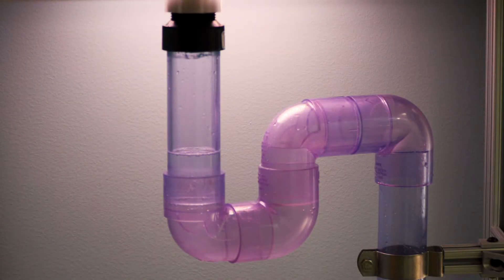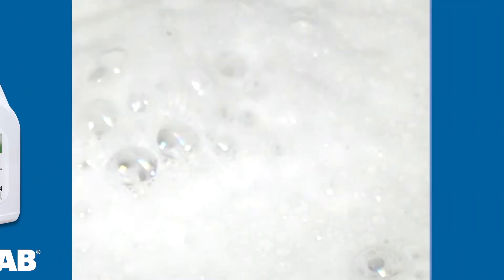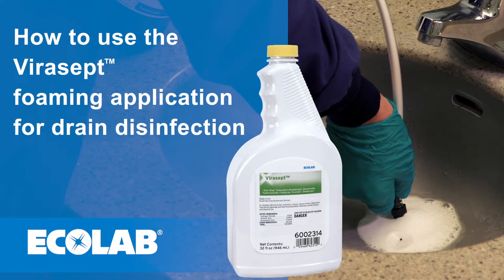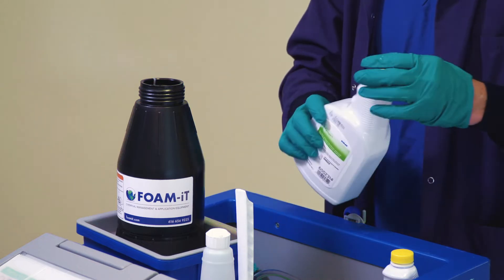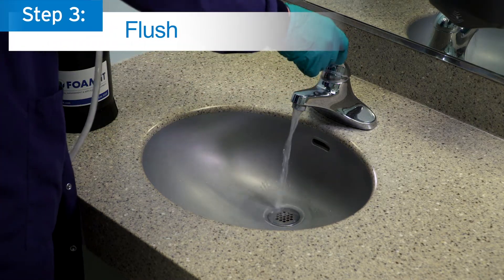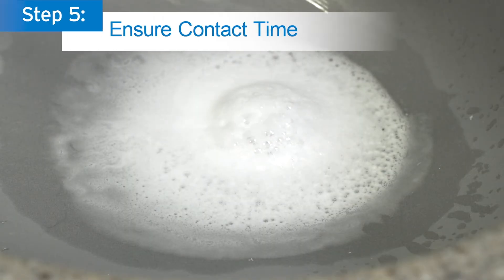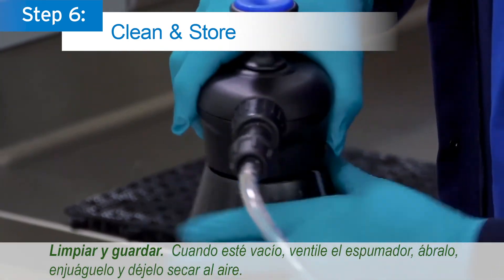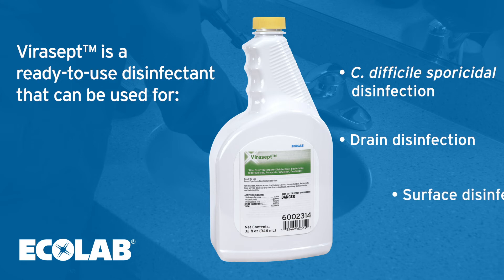Ecolab Virasept Foaming Application for Drain Disinfection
Published literature reviews provide evidence that sink, shower and other wastewater drains in healthcare settings have been associated with Healthcare-Associated Infection (HAI) outbreaks.  When applied with a foamer, Ecolab's Virasept RTU broad-spectrum disinfectant is EPA registered to kill Pseudomonas aeruginosa and Staphylococcus aureus biofilms.  This is an instructional video on how to use Virasept for this purpose.